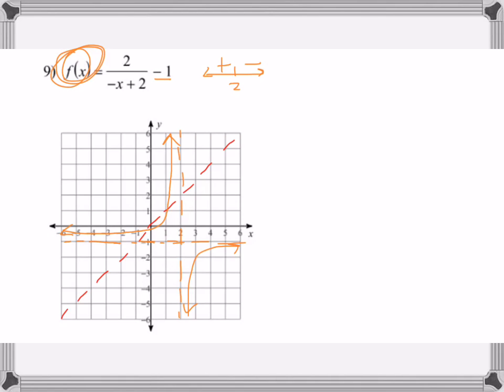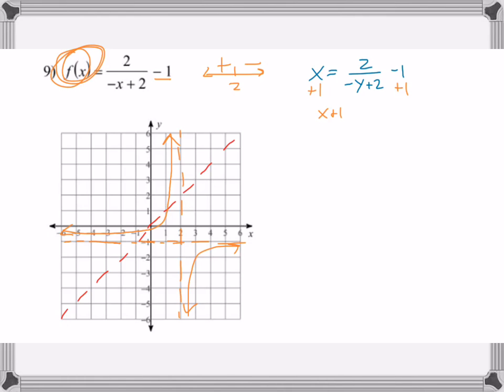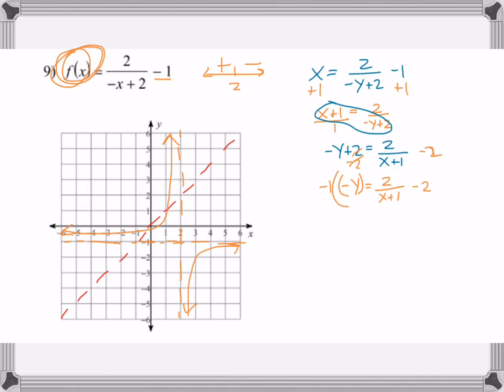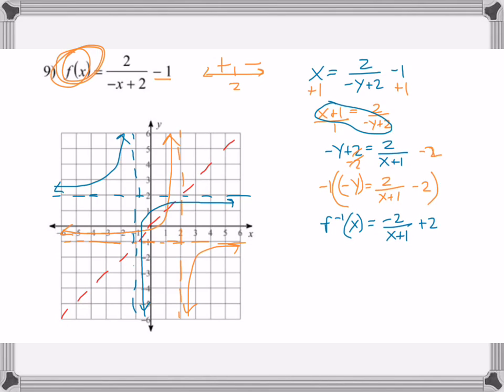Common Core Math: Inverse Functions Rationals w/ Graphs